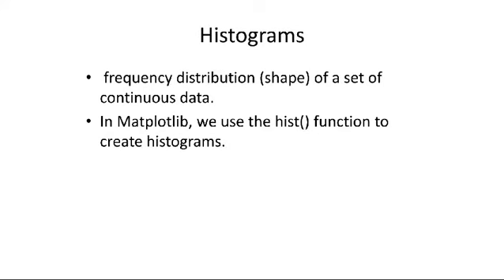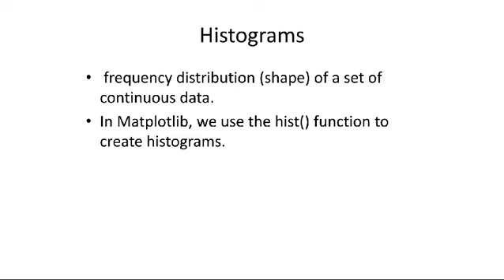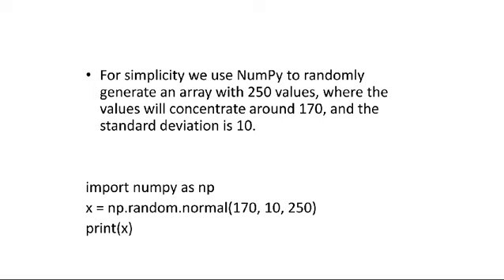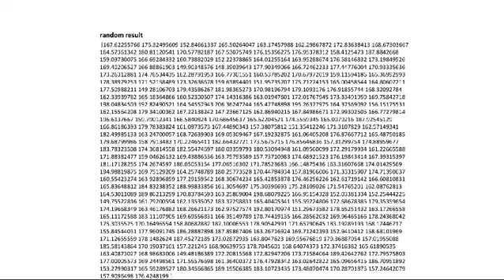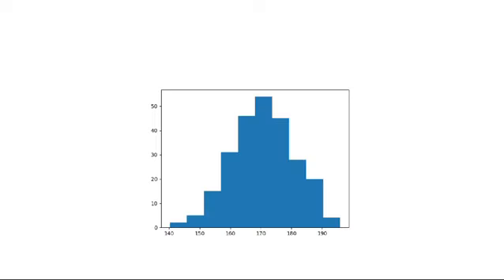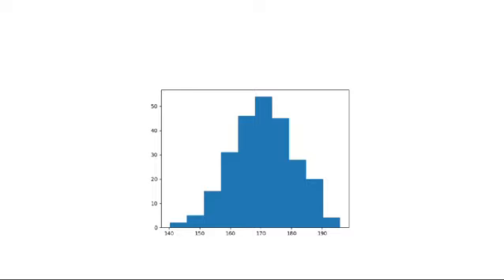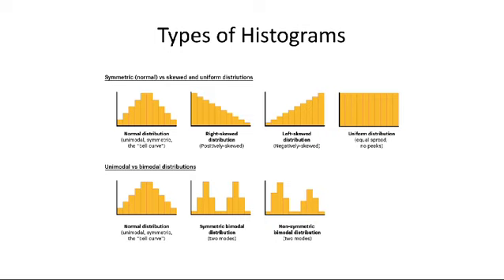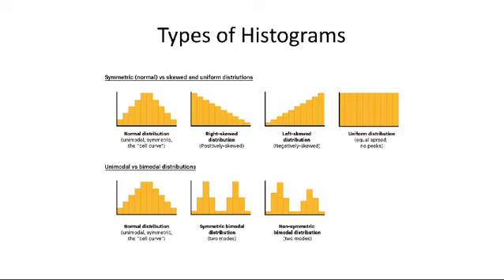Histograms for EDA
M. S. Kavitha, AP/CSE